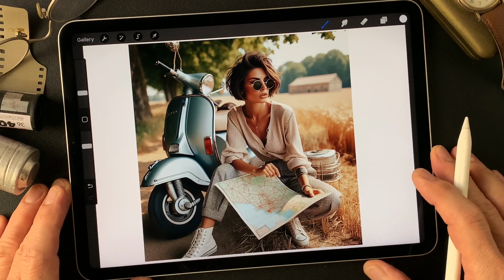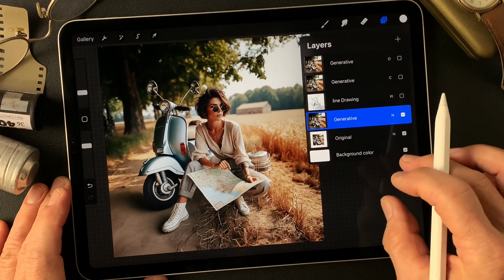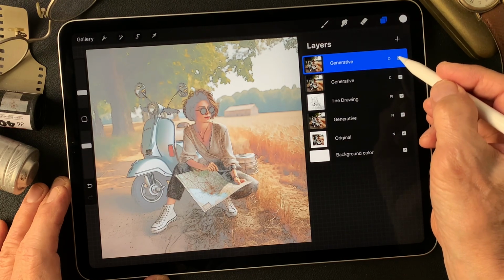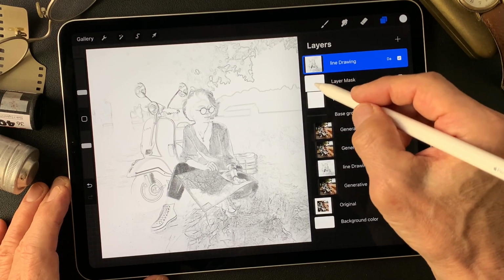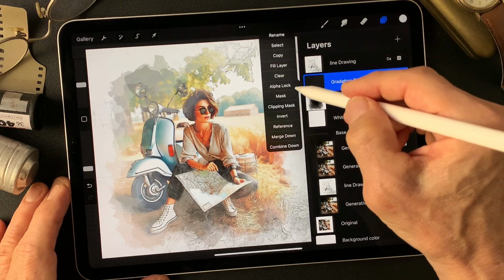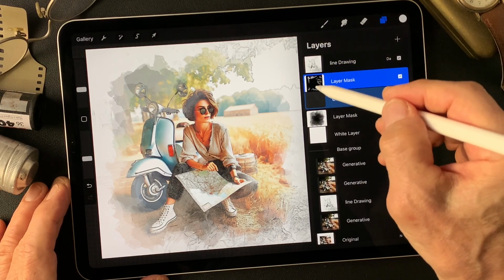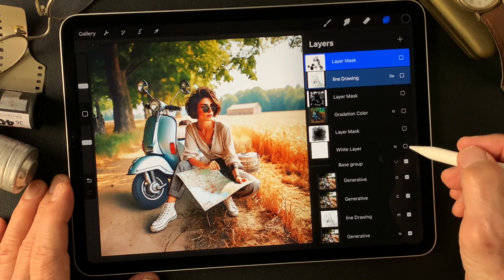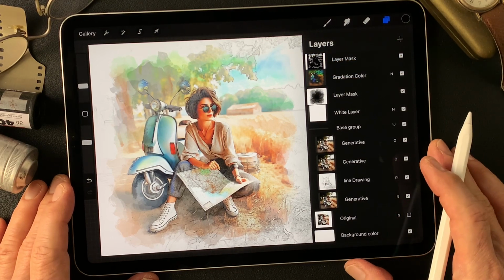Digital Painting with usage of blend mode. Like an illustration type digital painting.